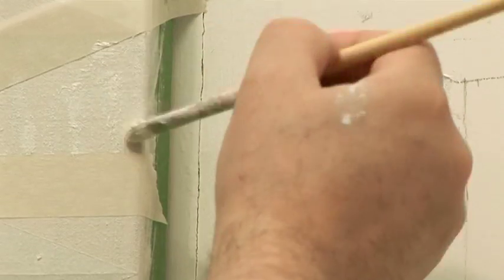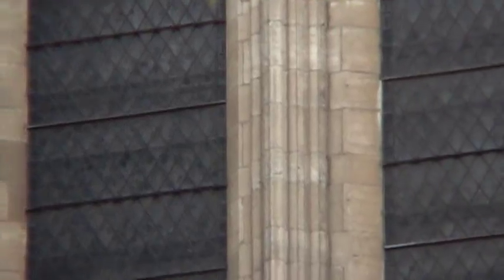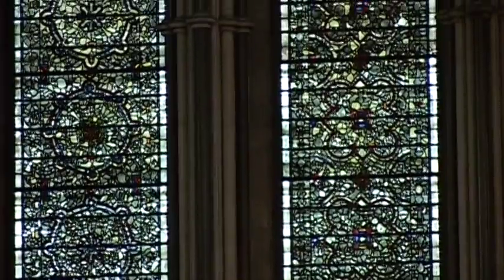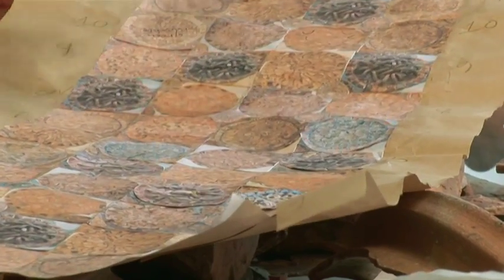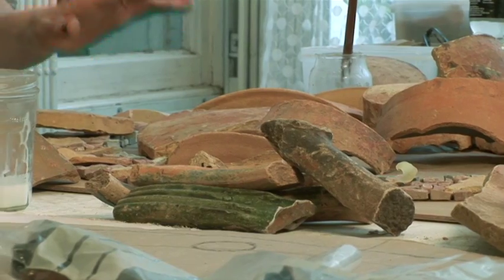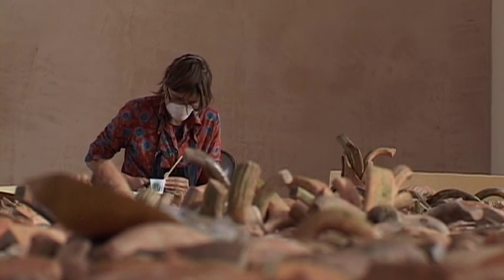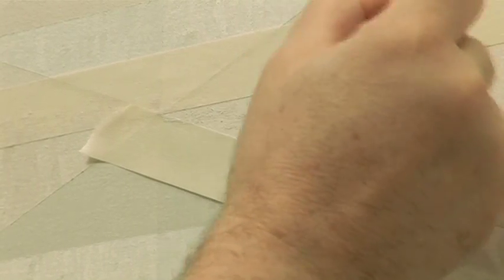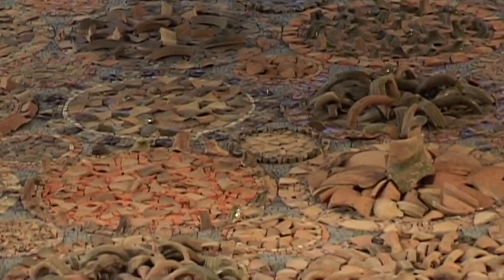York Five Sisters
Helen Weinstein in conversation with Matthew Collings and Emma Biggs about their art installation, Five Sisters, at York St Mary's, York Museums Trust. Production by Historyworks